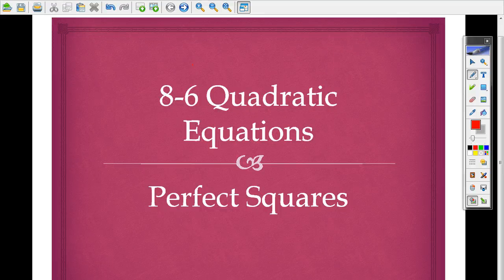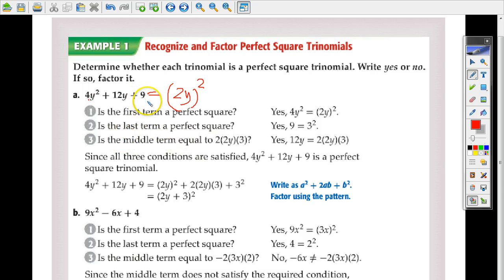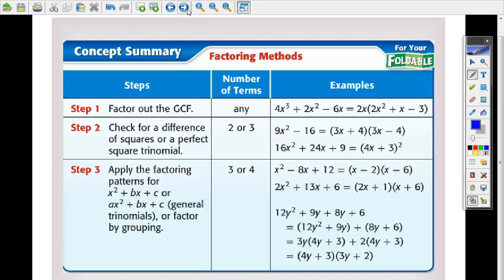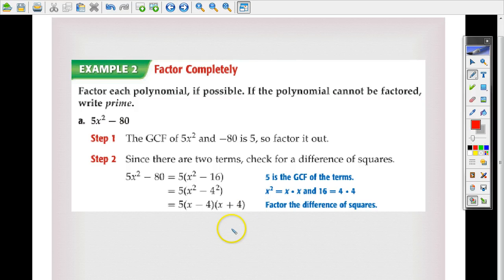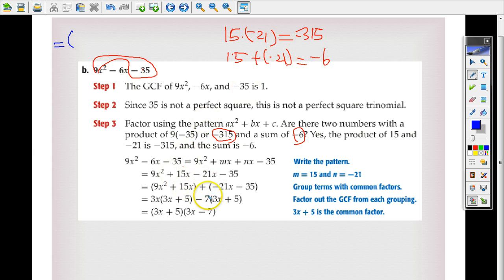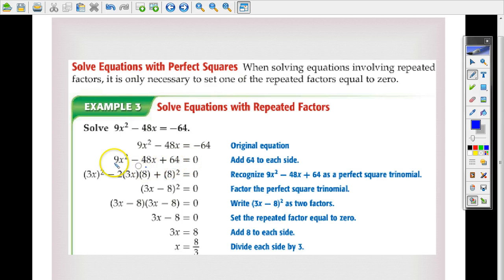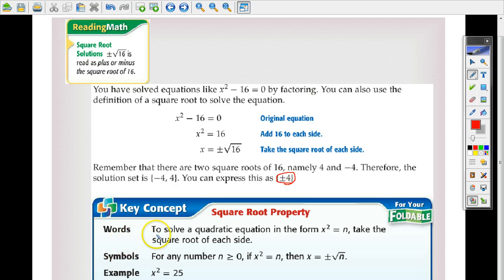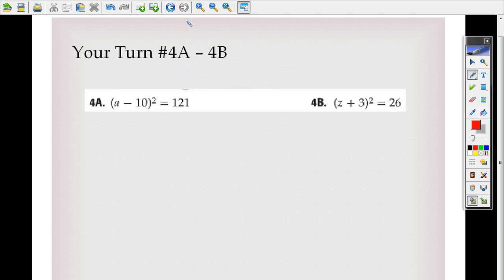8-6 Quadratic Equations Perfect Squares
8-6 Quadratic Equations Perfect Squares